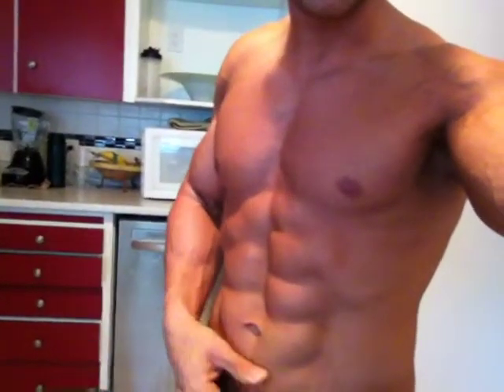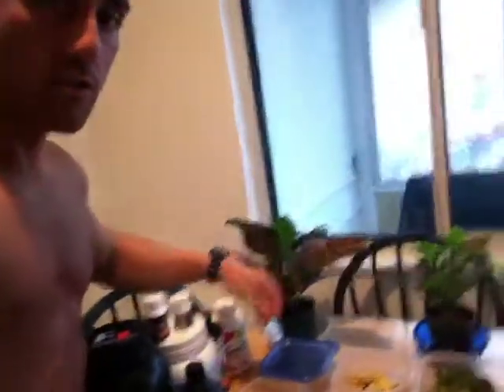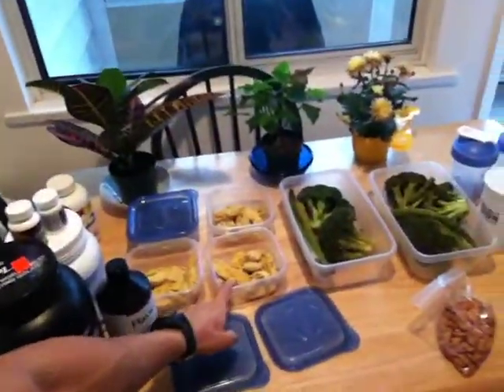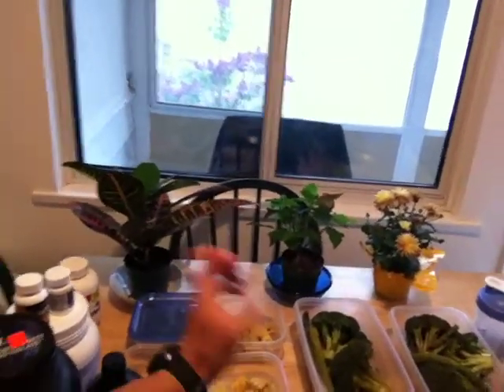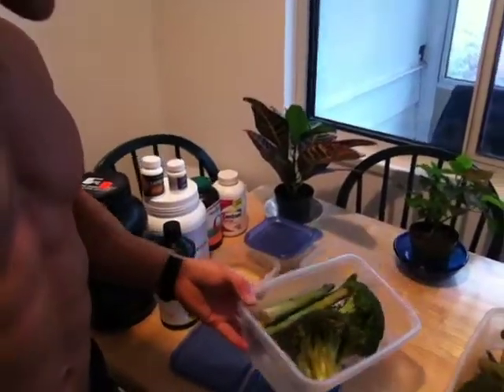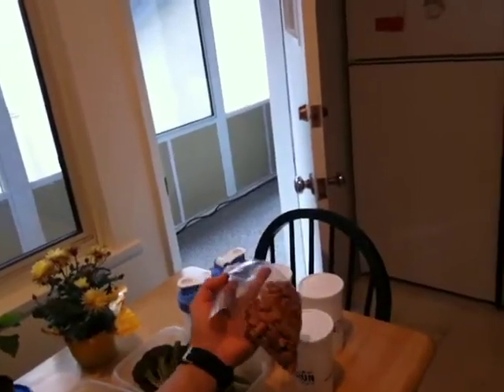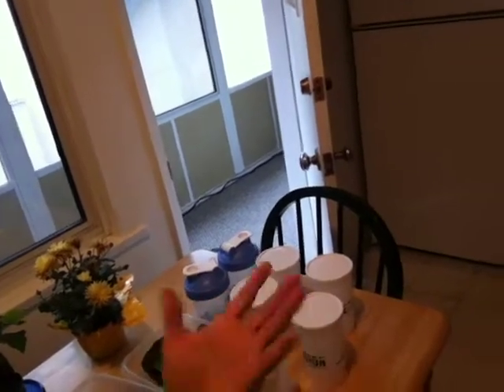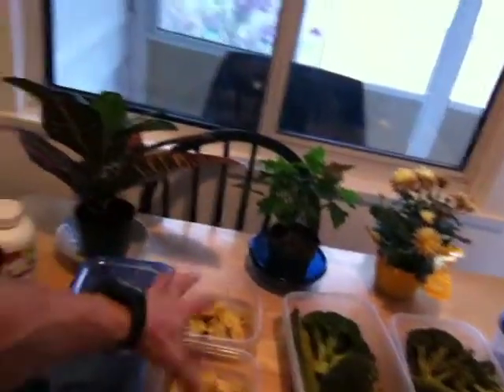How to eat for 6 pack abs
In this video I show you exactly how I go about planning my meals for the week,

Hope it inspires you!

Talk soon

Sean